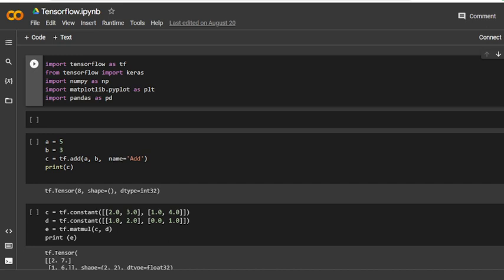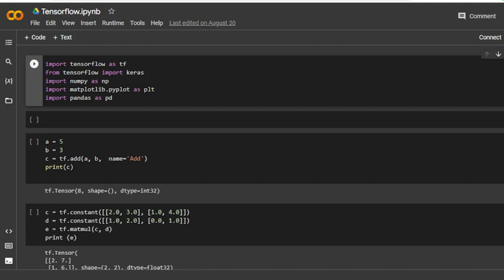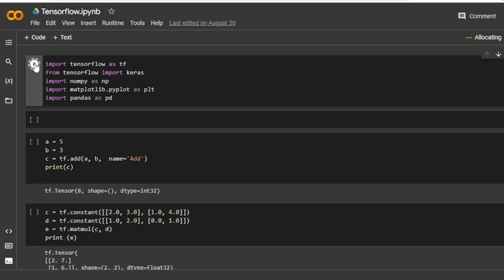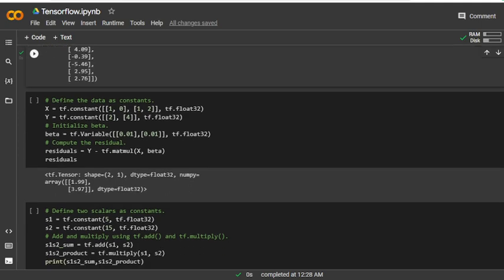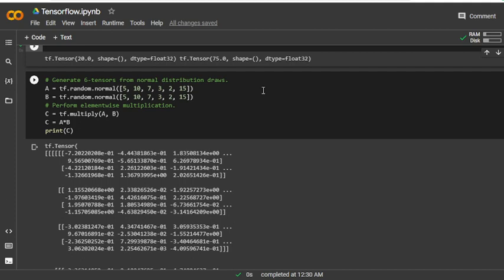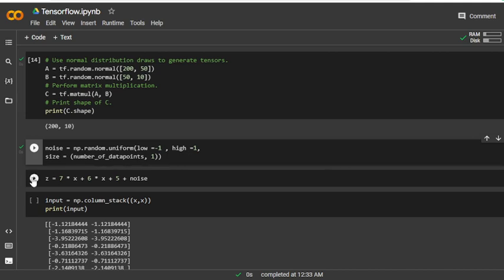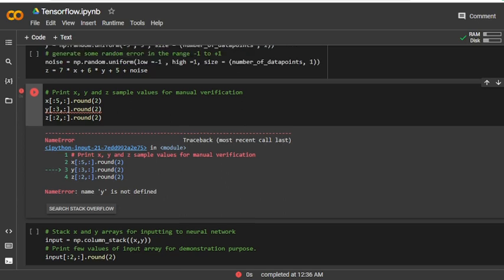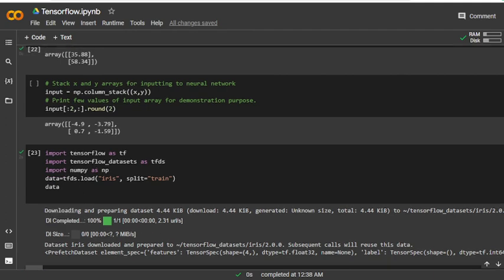TensorFlow for ML/DL with Python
TensorFlow is a skill on new types of models and application design.Unlock the power of machine learning and deep learning with our ultimate guide to TensorFlow for Python! In this comprehensive tutorial, we’ll walk you through the essentials of TensorFlow, from installation to creating your first neural network. Whether you're a beginner or an experienced coder, our step-by-step approach makes it easy to grasp complex concepts and techniques. 🚀✨ Dive into hands-on examples and real-world projects that will supercharge your skills and enhance your career prospects in AI! Let’s get coding and harness the future of technology! 🌍👩‍💻👨‍💻